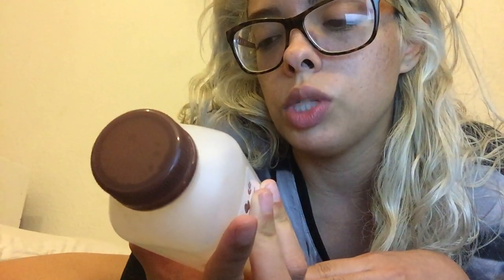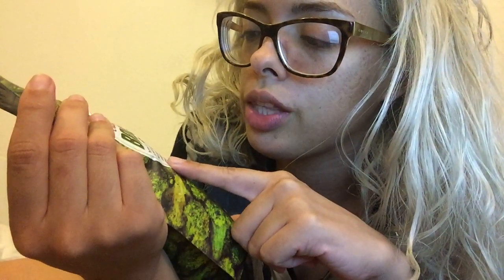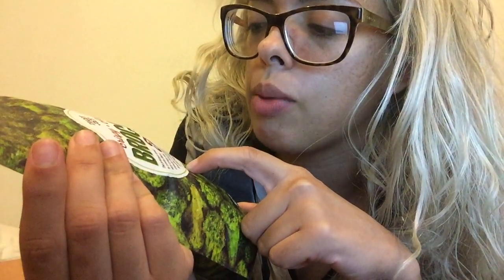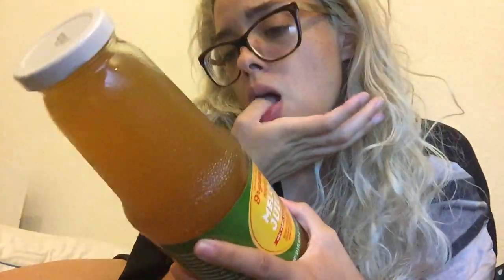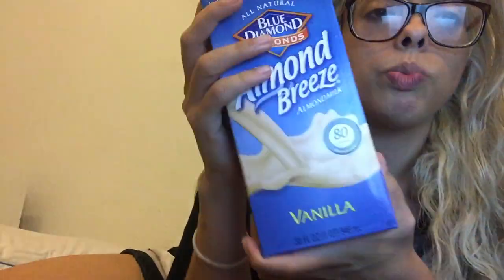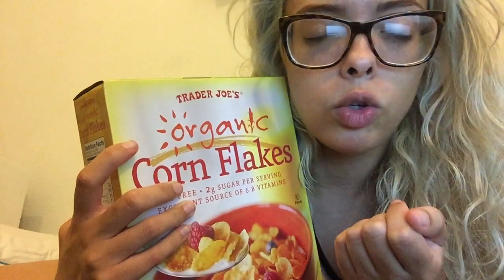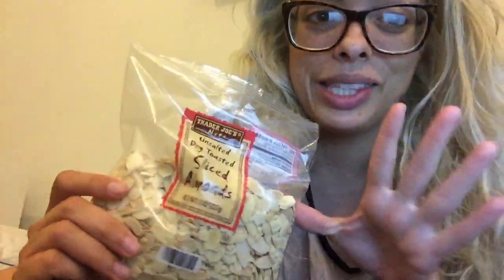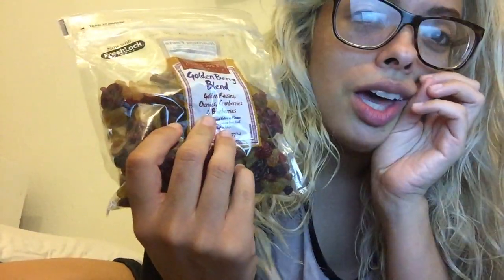ANOTHER LATE TRADER JOE'S HAUL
Follow arthur on chatterbox: @arthur
Follow me on chatterbox: @thebeaglequeen